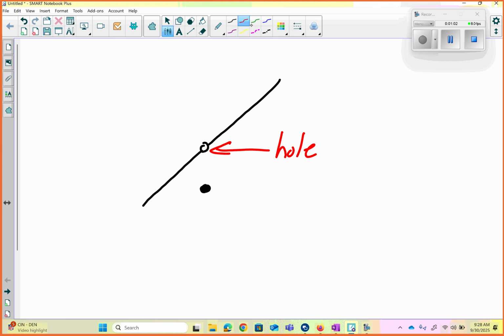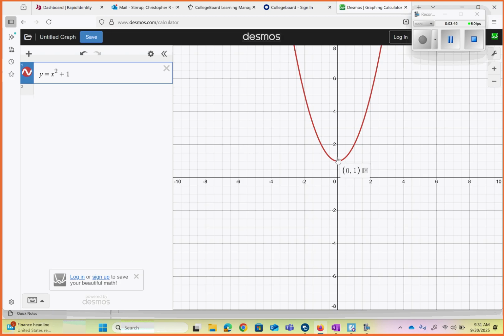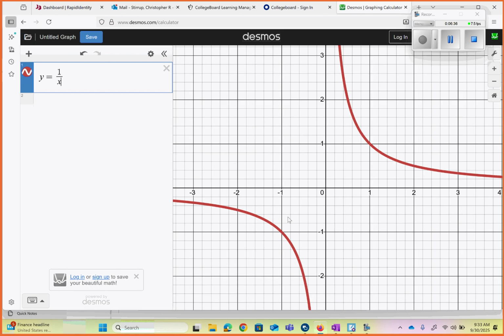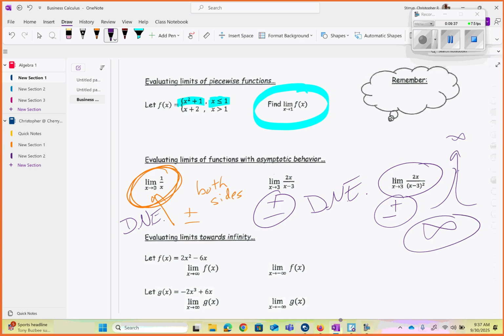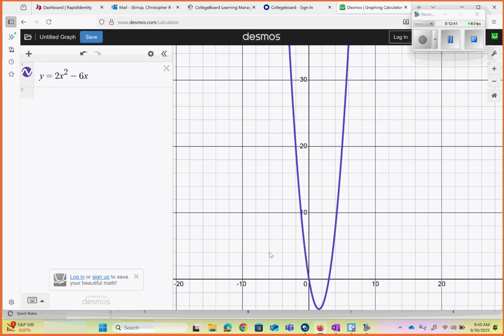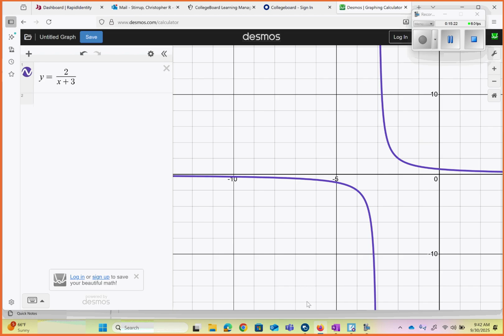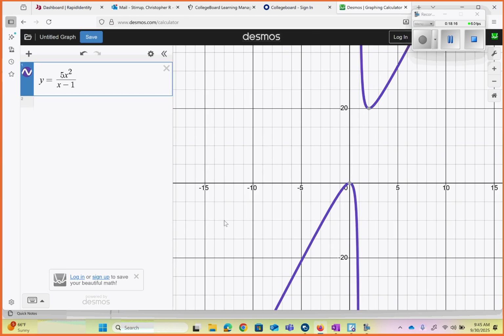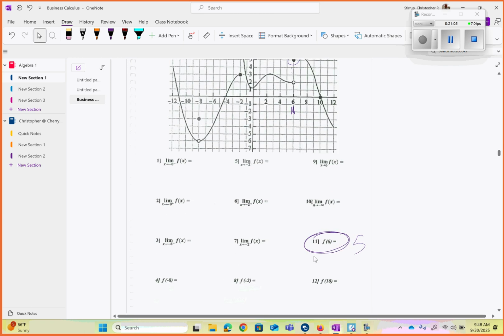bus calc sept 30